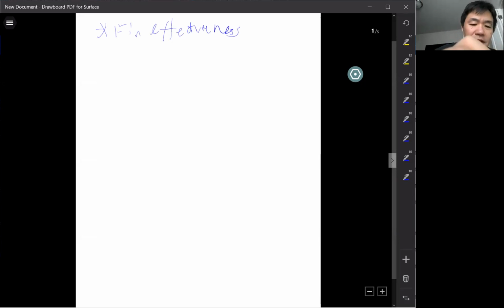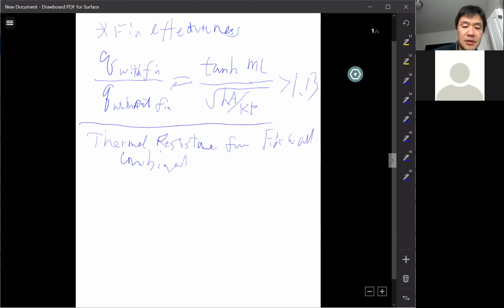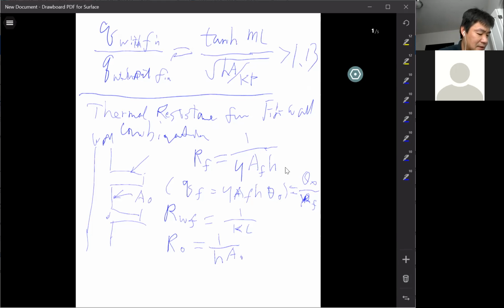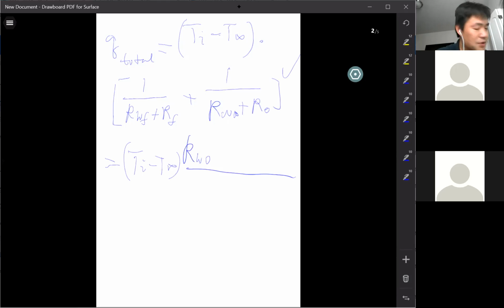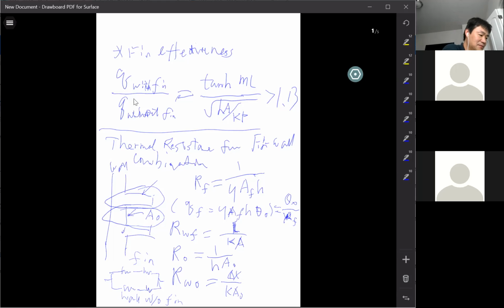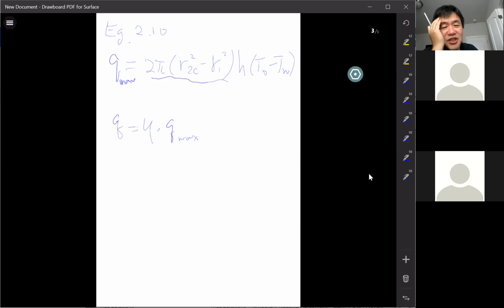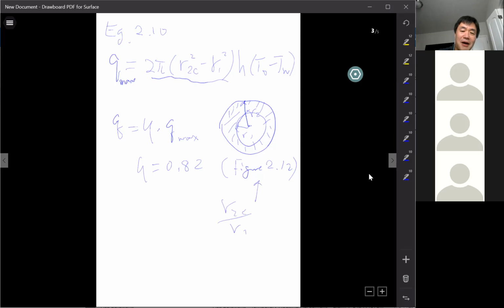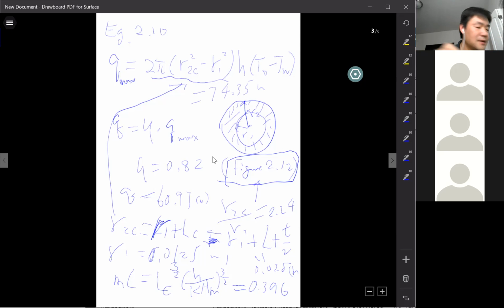engr315 video 1030